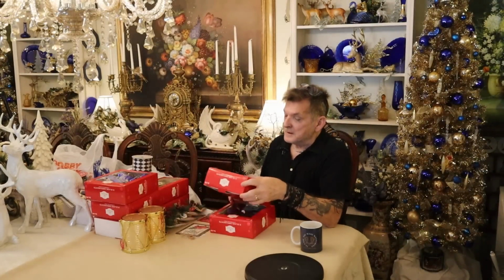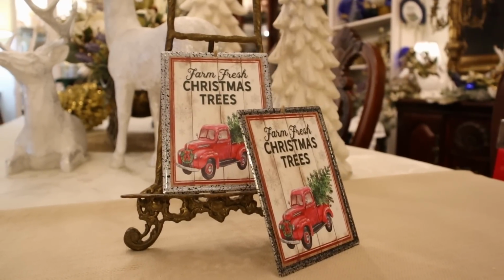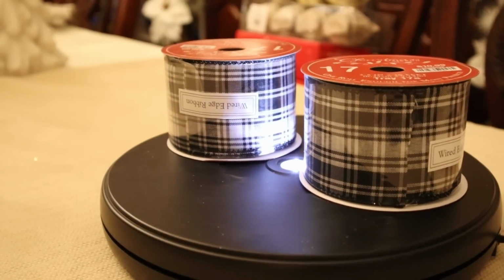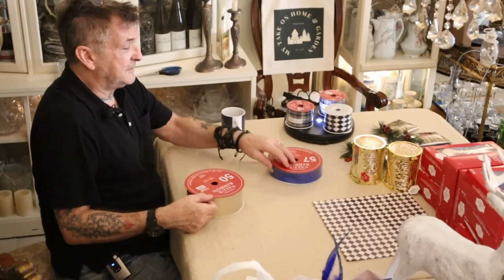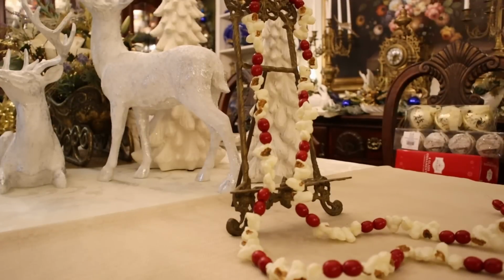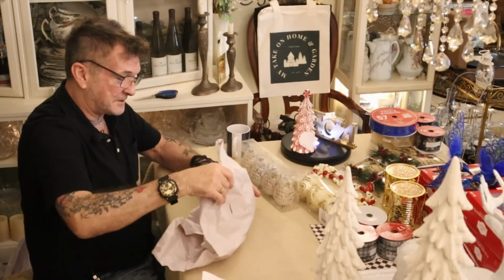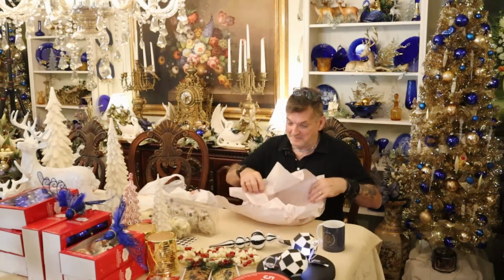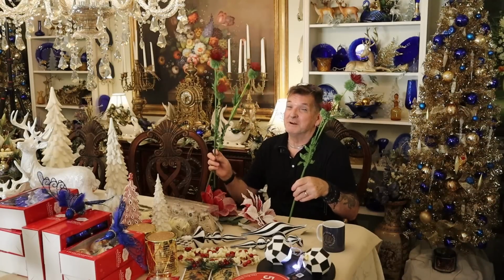Another Awesome Christmas Shopping Haul // Amazon, Walmart & Hobby Lobby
In this 2nd Christmas shopping haul from Amazon, Walmart and Hobby Lobby, I show you items that we bought to push over our many themes this year!  We bought more to go with our Blue and Gold theme in the Dining Room area and Fireplace, Music Room area of our house.  I also show you some new themes that will be added to our existing collections.  Ornaments, ribbon and decor lots to show you guys.  It is so exciting to be able to decorate for another Christmas season.  We hope you like our videos today and if you aren't subscribed to our channel, make sure you subscribe and hit that notification bell so you will be notified of our upcoming videos.

AMAZON 10 yards Harlequin Black & White Ribbon
AMAZON LED Gold Twinkly Wire lights on Remote

If you missed our last Christmas 2021 season and want some inspiration the link for our Christmas 2021 playlist is

Our line of Christmas and regular channel merch is in our store now!!